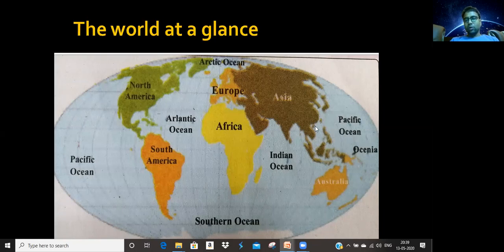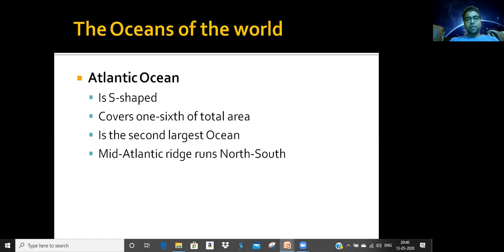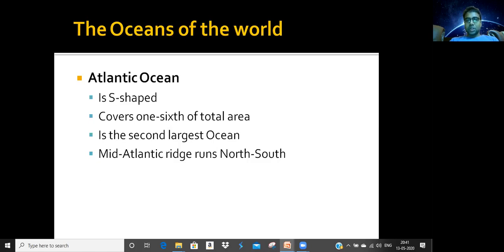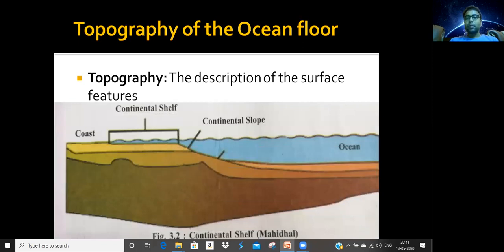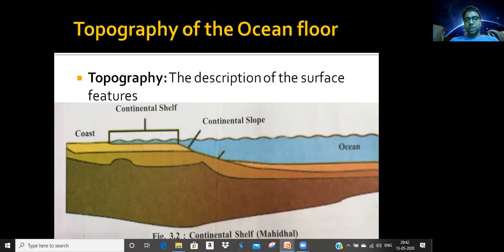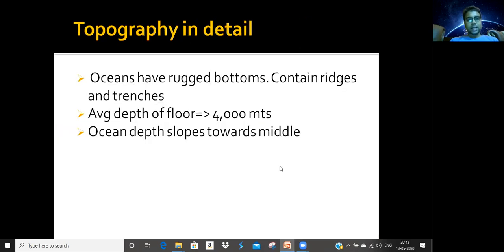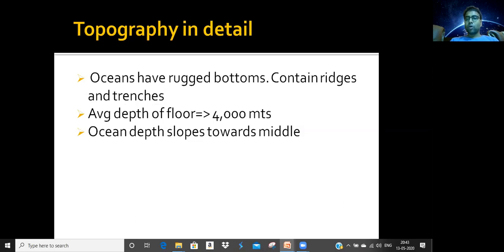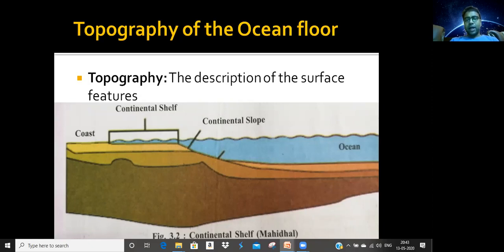Geography, Chapter 3, Class X, SEBA, Session 2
The video takes you through the next part of the chapter and is a continuation of the previous video